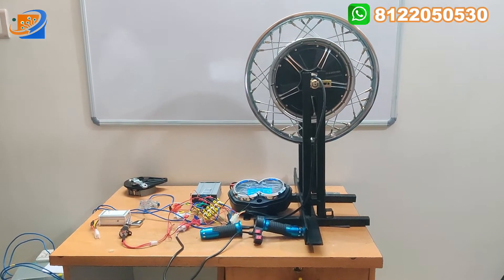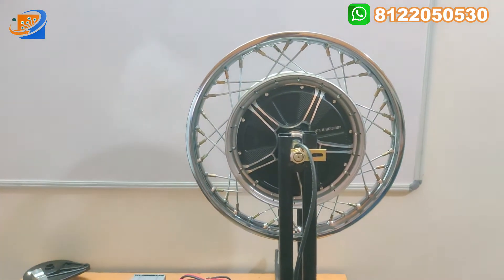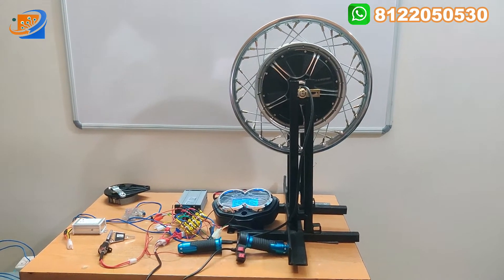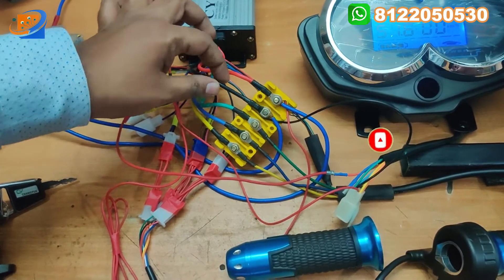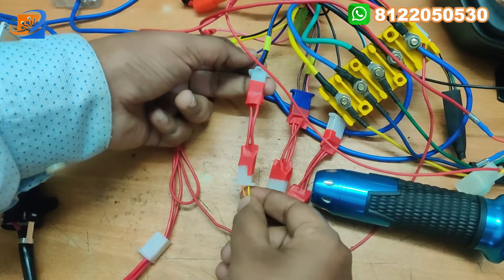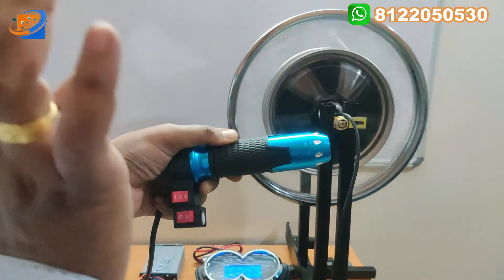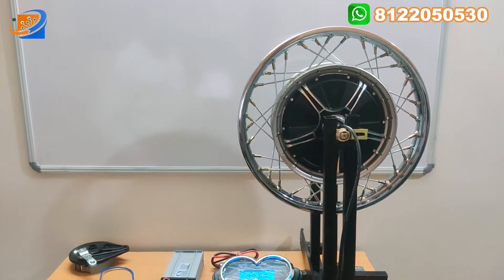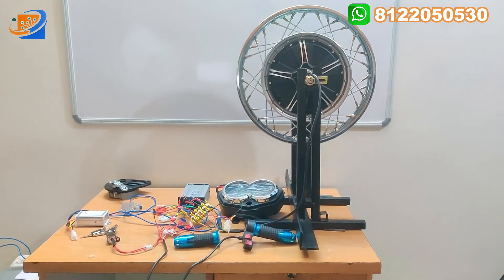Excel bike modified |Hybrid|Petrol to Ebike kit- 48/60v 1000w 16 inch- Hub Motor kit-Demo -English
Dear Sir/Madam,

(TVS XL,TVS 50) 48/60V 1000W HUB MOTOR KIT ( 16 " ) - DRUM MODEL-VENDEO

48/60V 1000W HUB MOTOR KIT (16") - DRUM MODEL

1 - MOTOR 48/60V 1000W  ( WATERPROOF )

MOTOR WEIGHT - 10.120KG

SILENT AND SMOOTH

6 MONTHS WARRANTY FOR MOTOR

Brand :VENDEO

2 - IGNITION KEY

3 - THREE SPEED THROTTLE WITH FORWARD/ REVERSE SWITCH

4 - INTELLIGENT CONTROLLER - 48/60V - 1000W -30A
Brand: CY.

5 - DRUM BRAKE ASSEMBLY

6 - DC TO DC CONVERTER 12V 15 AMP

7 - MCB

8 - SPEEDOMETER

9 - CHARGER SOCKET

MINIMUM BATTERY CAPACITY REQUIRED 48V 24 AH ( IN THIS CAPACITY RANGE WILL BE APPROX 45-55 KM IN SINGLE CHARGE)

LOADING CAPACITY 2 PERSON ( UPTO 200KG )

 SPEED 45-55 KMPH.  DRUM BREAK

No:5D,Dispensary Lane,

Peelamedu,

Coimbatore-641004.

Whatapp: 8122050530